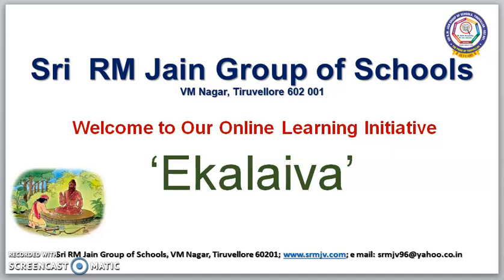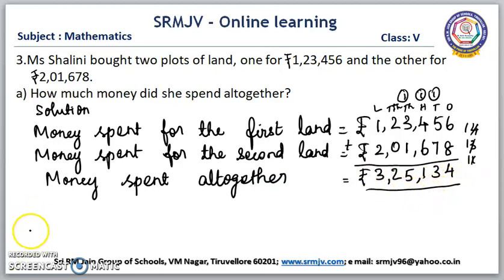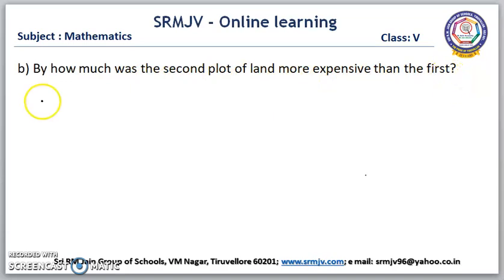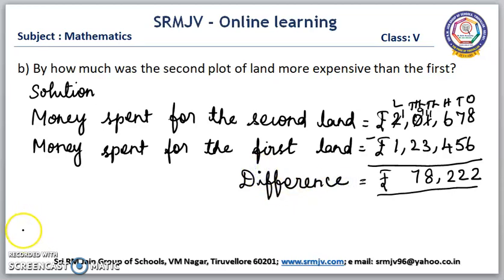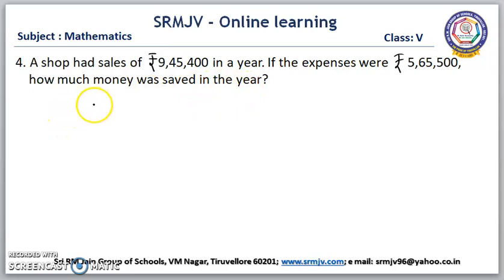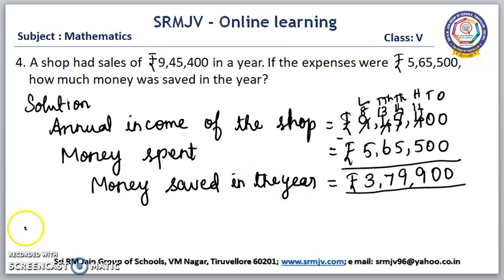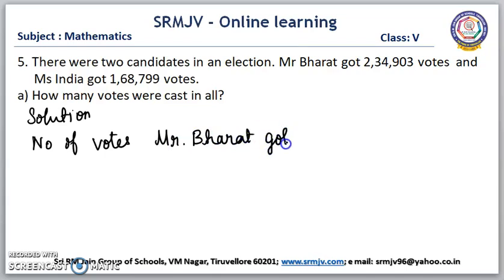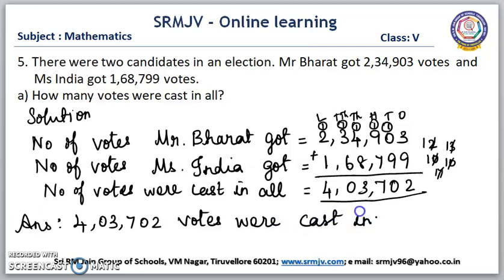CBSE - CLASS V - MATHS - Add & Sub and Their Applications -Exercise-1 part2 Q.No - 3 to 5